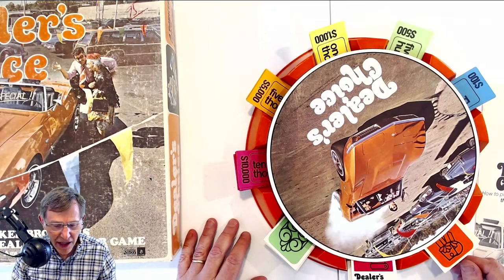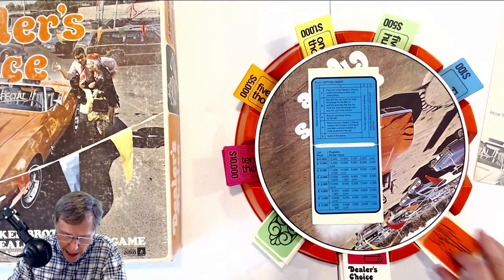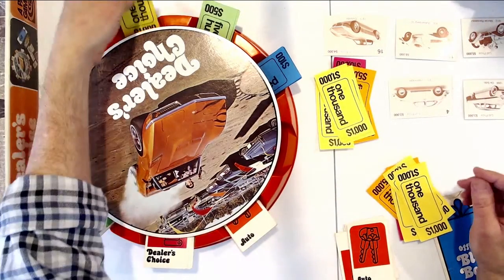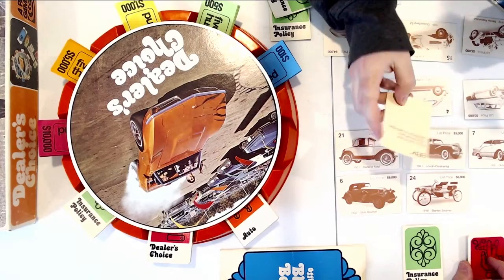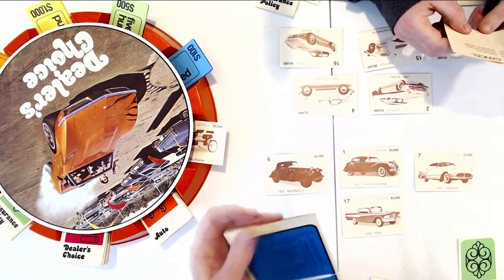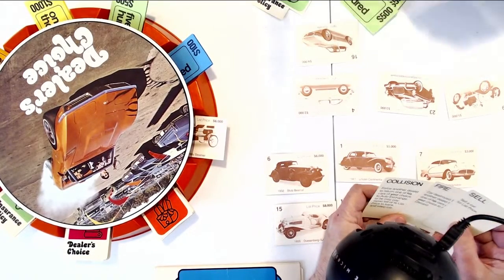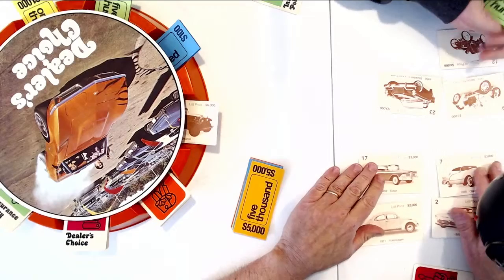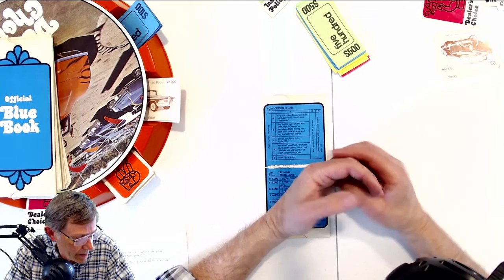Dealer's Choice - PLAAY Favorites